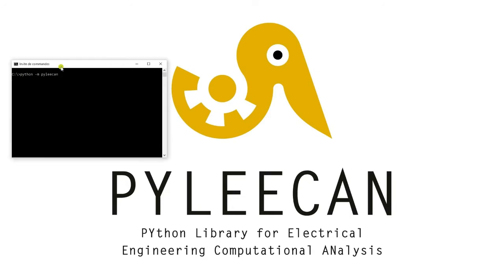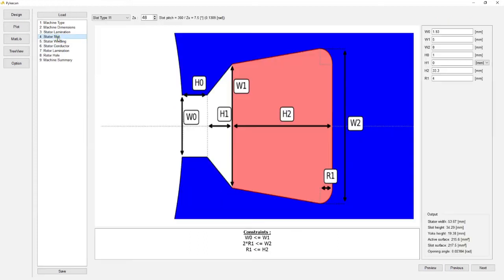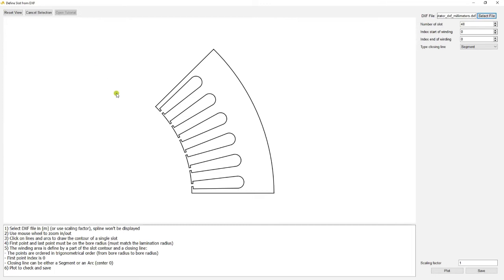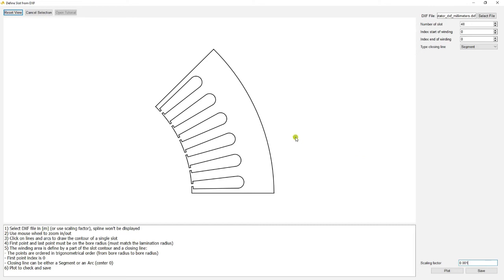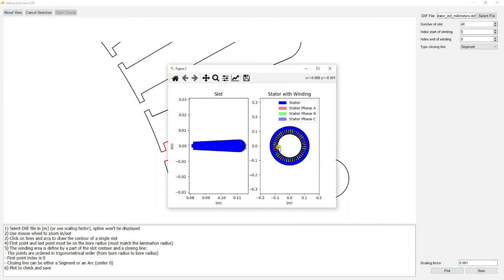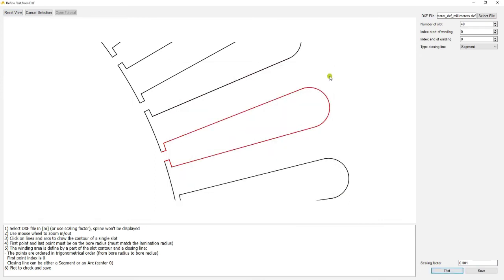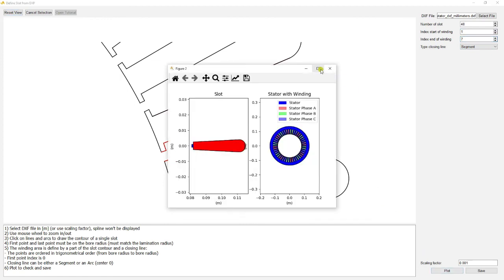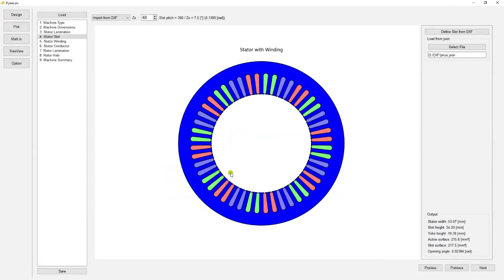How to import a DXF Slot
In Pyleecan, you can define the slot of your electrical machine either with predefined templates or by importing a user-defined geometry from a dxf file.

This tutorial will show you how to import the slot with an example based on the Toyota Prius machine:
- Import the DXF file.
- Design the slot from the imported geometry.
- Winding definition.